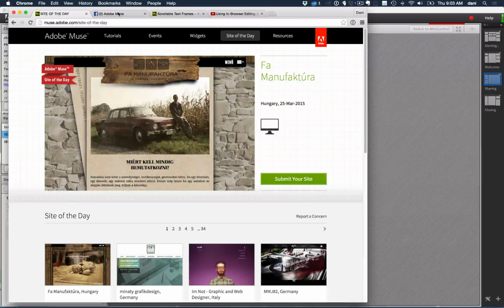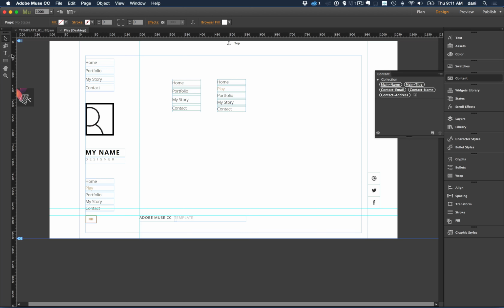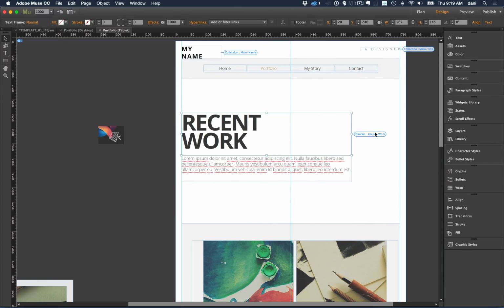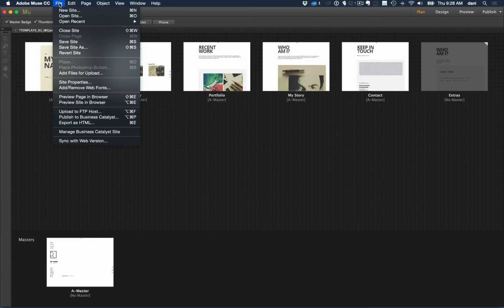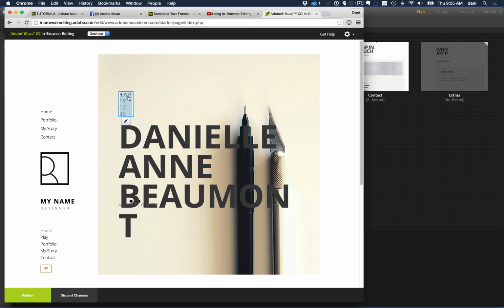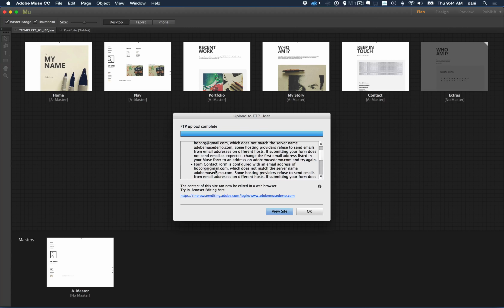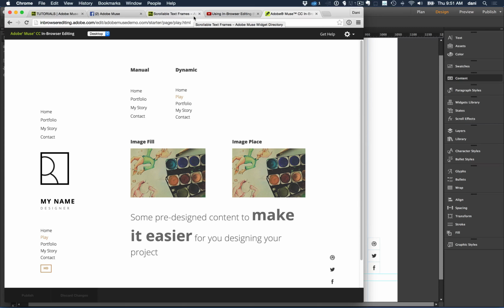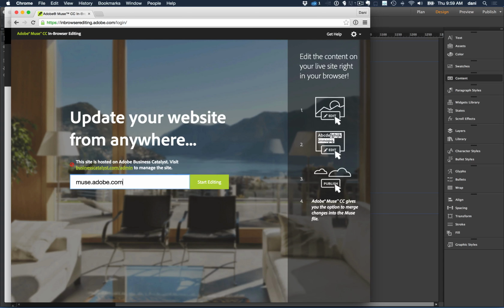Muse Jam: In-Browser Editing and Synchronized Text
Join Dani Beaumont, Adobe Muse Principal Product Manager, and say goodbye to spending time updating your published websites. In this session, you’ll learn how to allow site owners to make minor updates to their live sites in a web browser, whether hosted by Adobe or another provider. Then, choose whether to sync the updates with your original Adobe Muse files. After the presentation we'll open the floor to any questions you might have with the application.